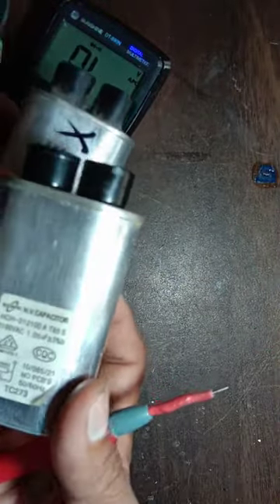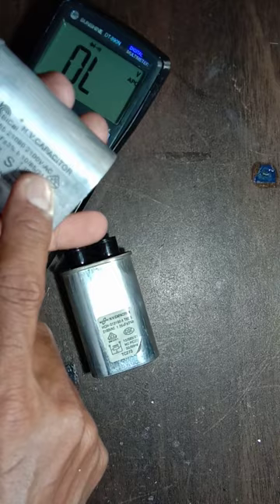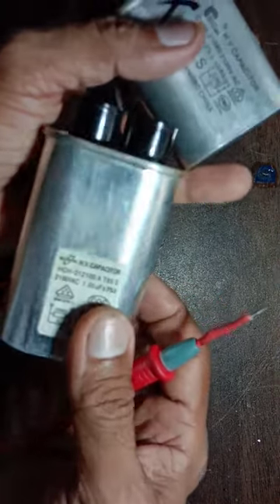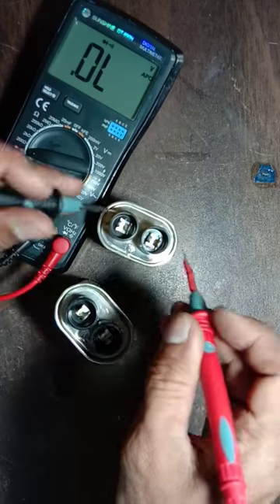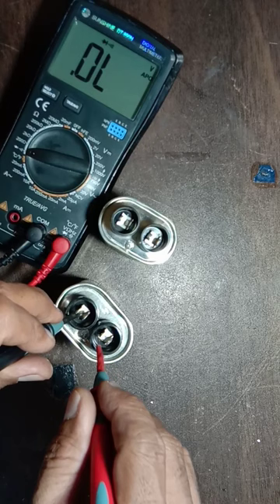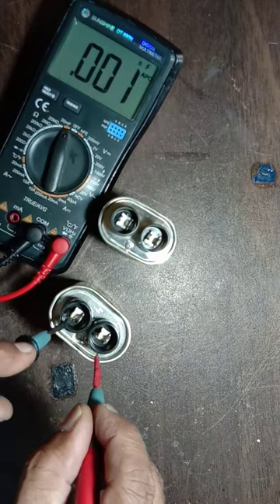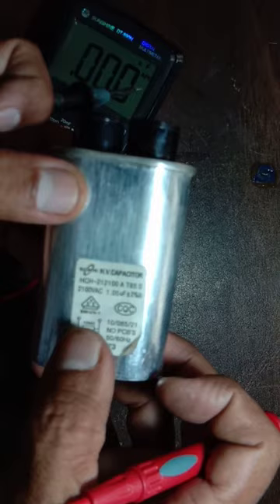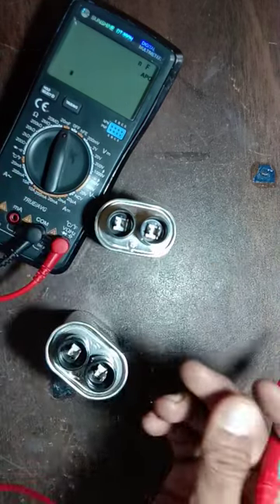Microwave oven capacitor checking.